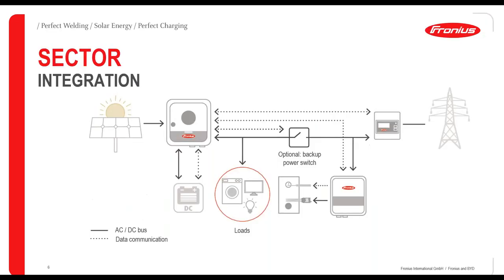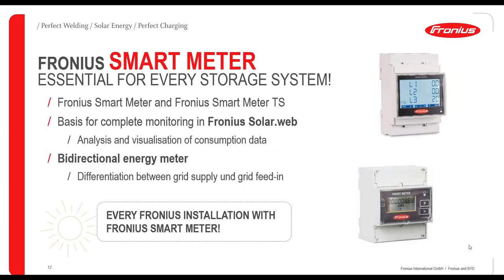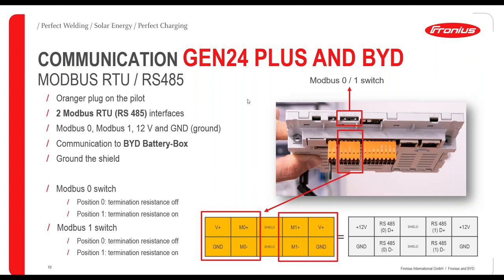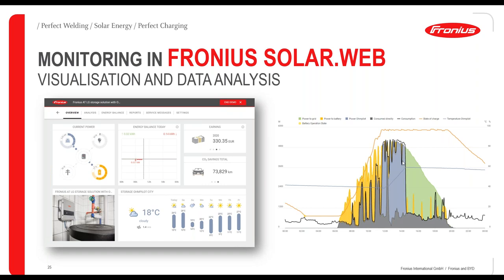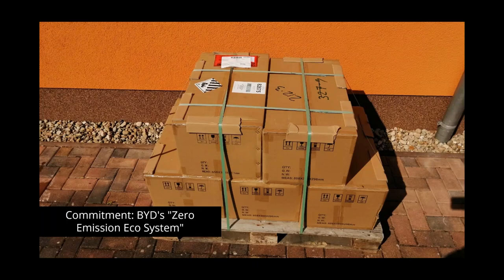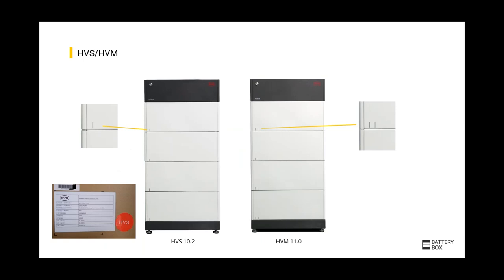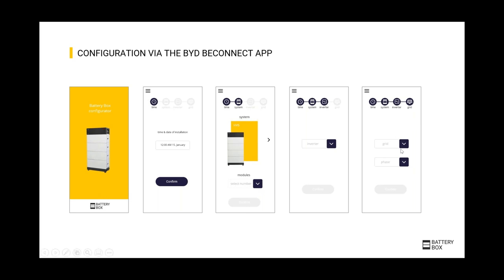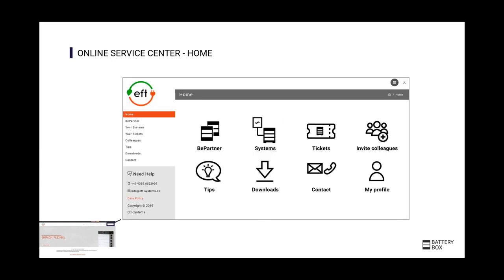Webinar: Fronius and BYD - together for top performance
In this webinar you will learn everything about the award-winning storage solution with Fronius & BYD. Together with our expert EFT-Systems we will give you an insight into the interaction of these two systems. The combination of BYD battery storages and a Fronius inverter impresses with its high level of efficiency and reliable performance. The solution also offers flexibility through modular expandability and energy security through real three-phase backup power. In addition to technical details about the products, our experts explain the easy installation and commissioning.